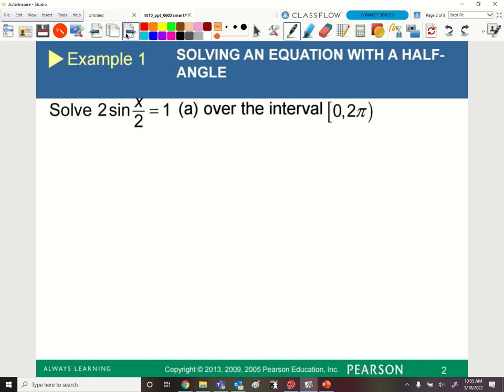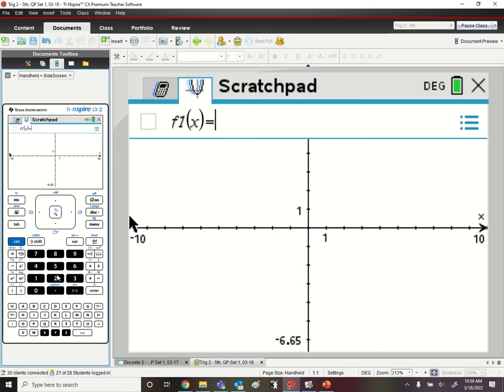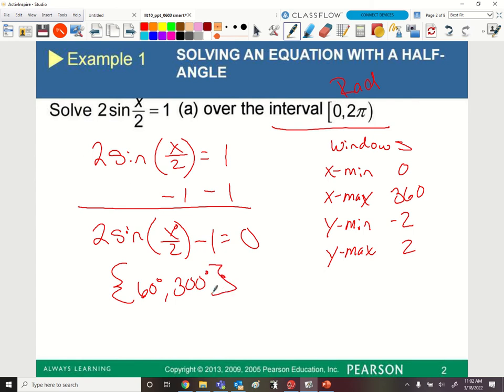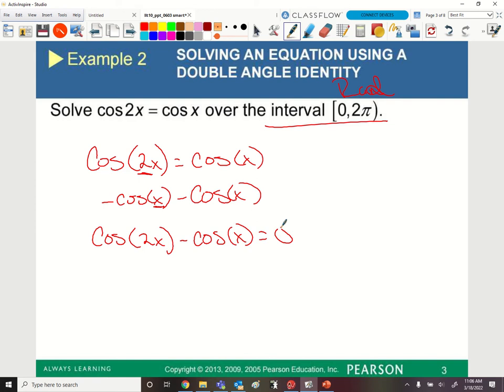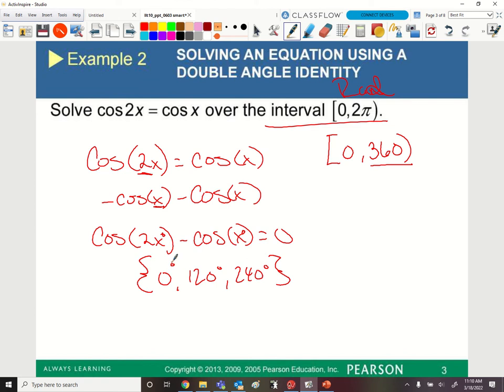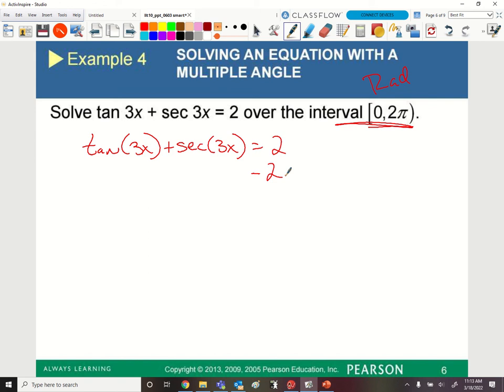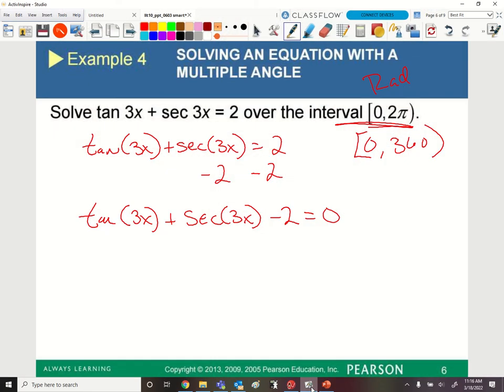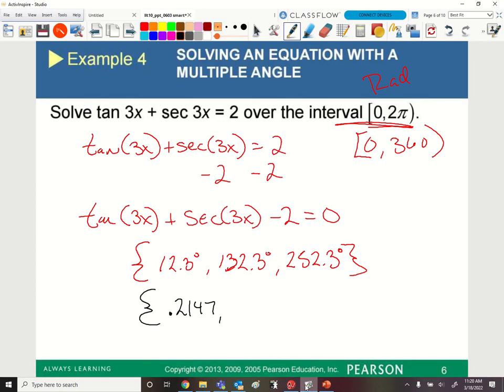MAT 182 Trigonometry 6.3 Trigonometric Equations II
6.3 Trigonometric Equations II